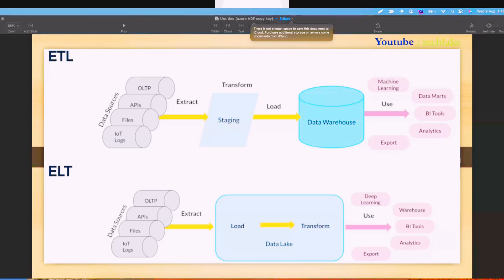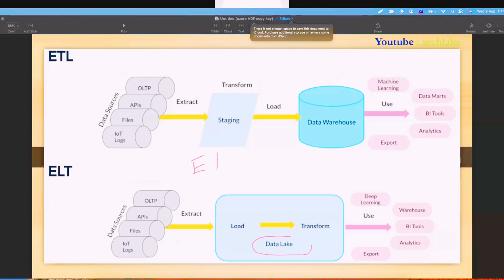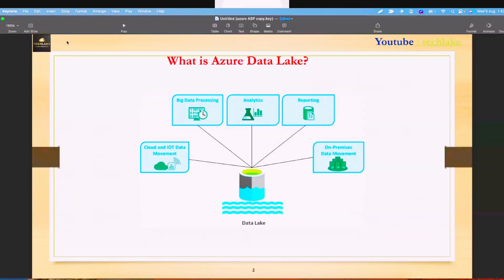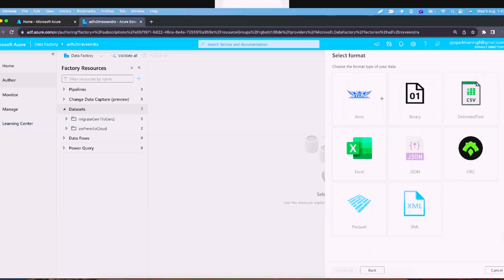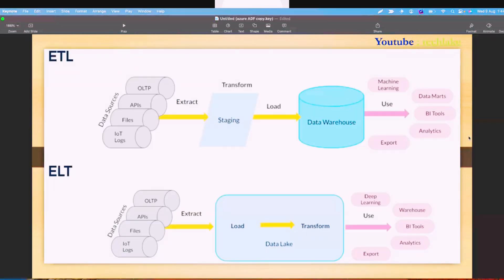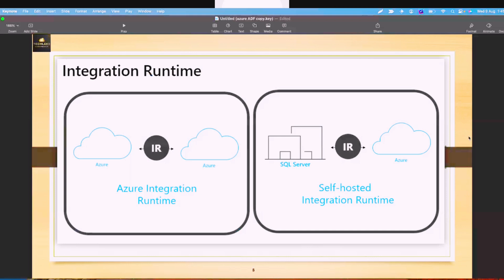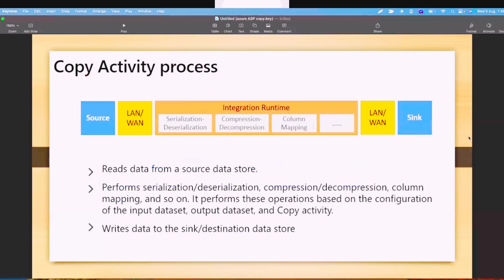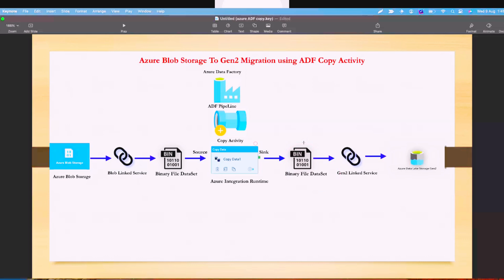Azure Data Factory part 7 : What is Binary File Dataset and when we will use this?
Azure Data Factory part 10 : How do i resolve this error  self-hosted IR for file linked service

data factory in azure
sql
azure sql
adf azure data factory
azure data factory pipeline
azure adf
adf
what is azure
azure databricks
what is azure data factory
databricks
azure storage
data lake azure
data lake
azure sql server
synapse
azure synapse
microsoft data factory
microsoft azure data factory
microsoft azure
azure data flow
ssis
azure ssis
integration runtime
azure integration runtime

RISING
sql
azure sql
azure adf
adf
azure databricks
azure storage
data lake azure
data lake
azure sql server
microsoft data factory
microsoft azure
ssis
azure ssis
integration runtime
azure integration runtime
azure sql database
azure data factory etl
etl
azure etl
power bi
python